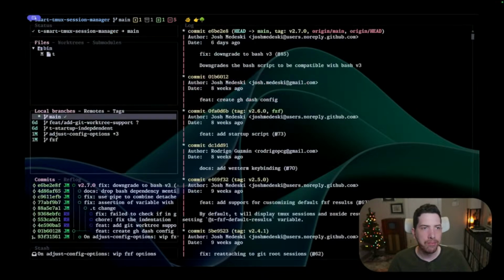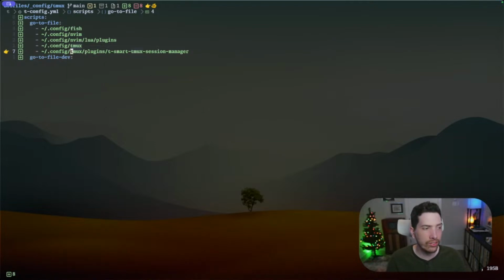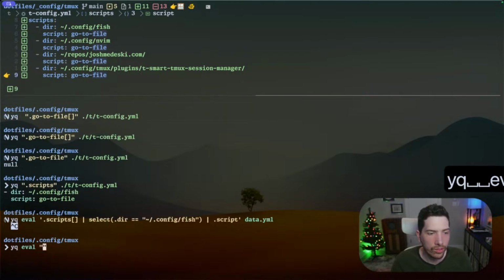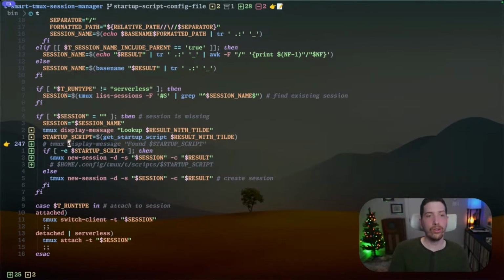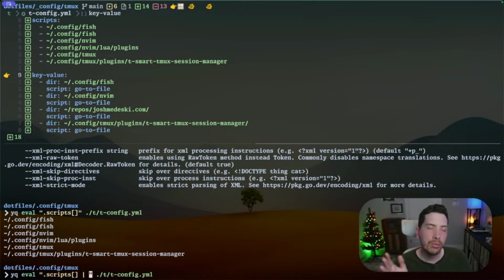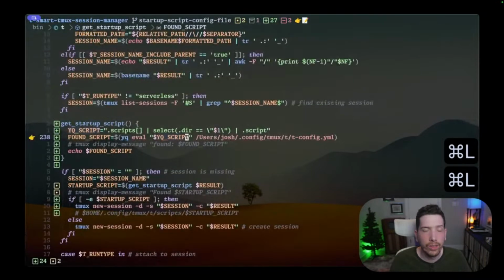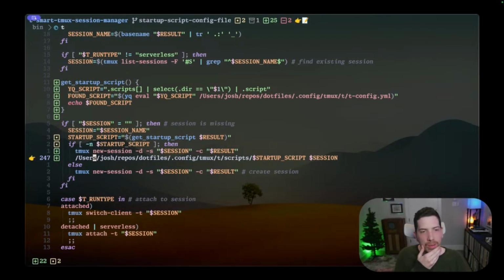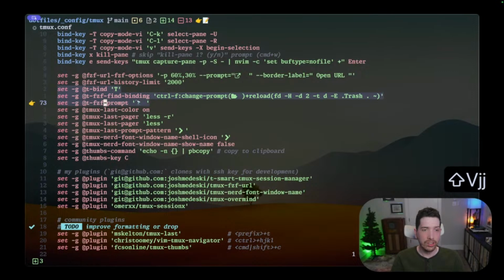Smart TMUX Startup Scripts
Build a "smart" system for starting up tmux sessions with me on this livestream. We'll experiment with CLI libraries and build a scalable solution for enhancing my smart tmux session manager plugin with scripting.